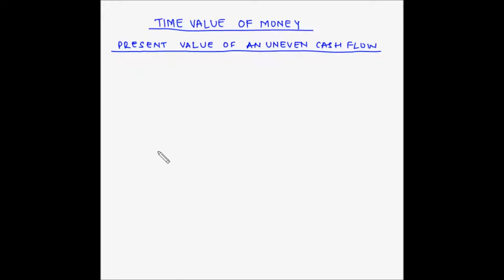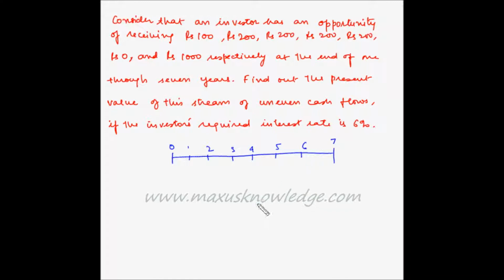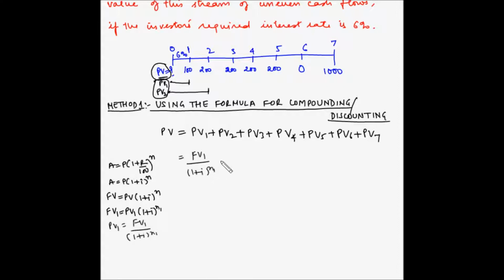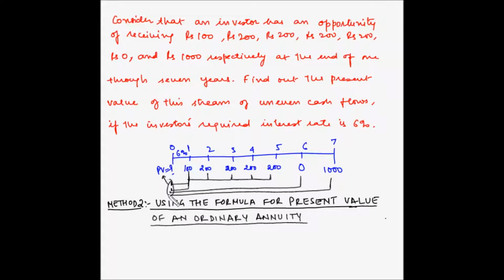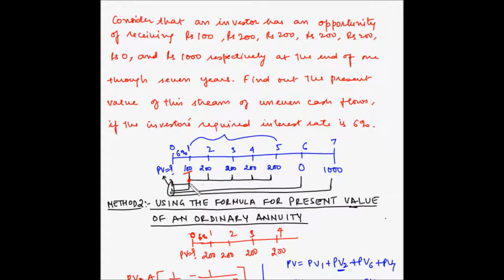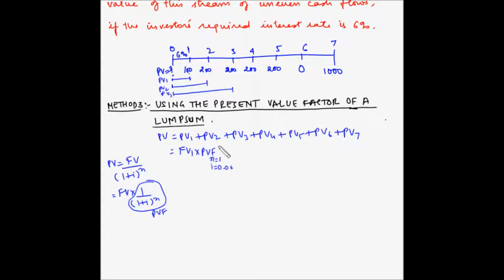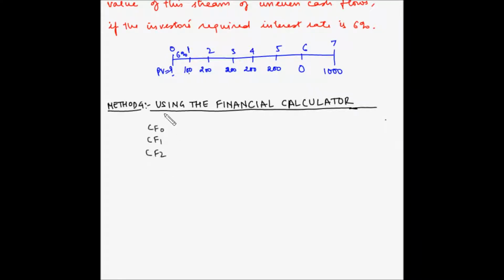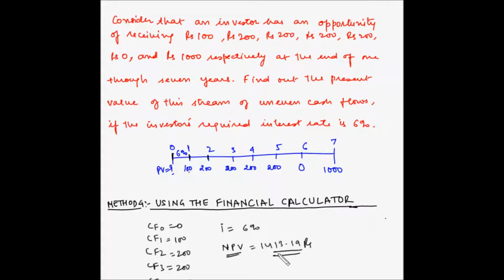TVM - Present value of an uneven cash flow - Fundas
In this video, you will learn how to find out the present value of an uneven cash flow using the Present value factors.